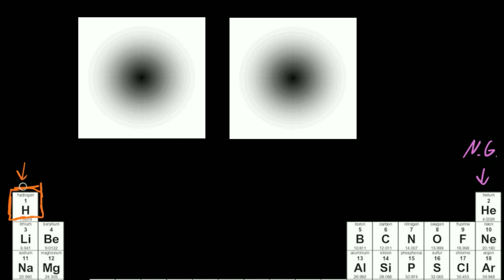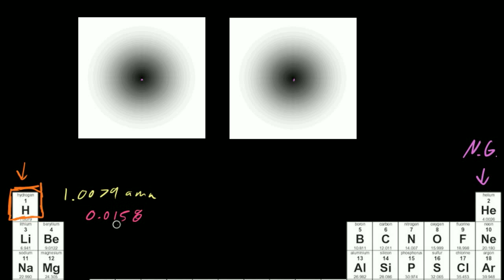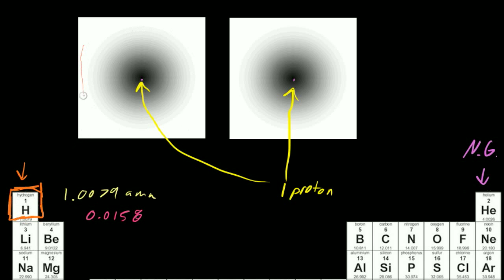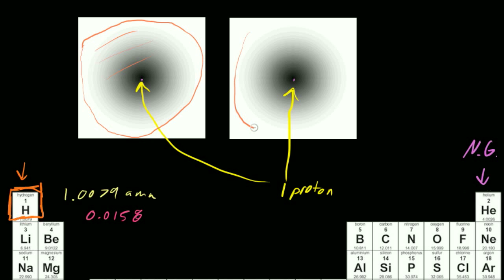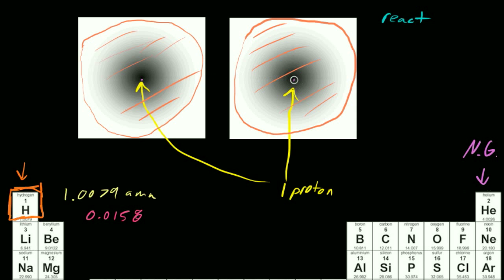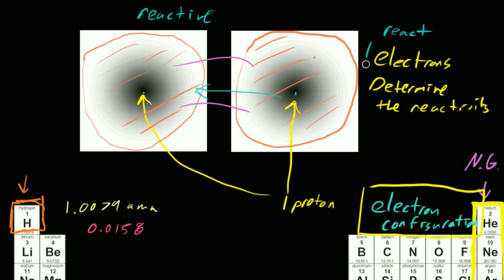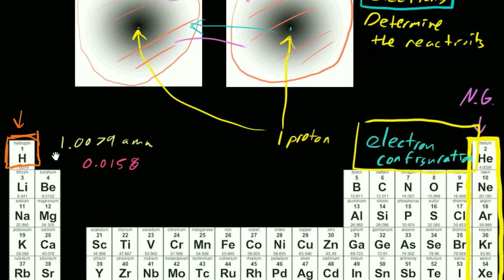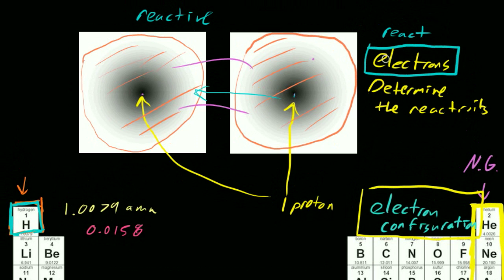Electron Configurations and Orbitals (Part 1)